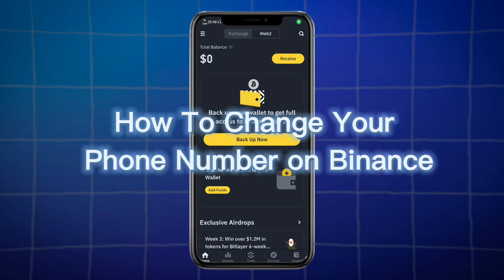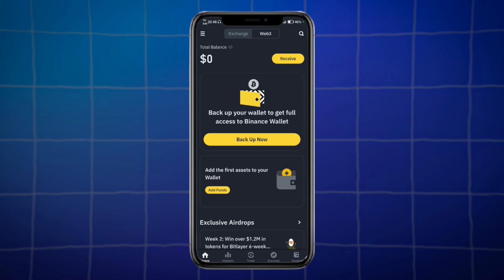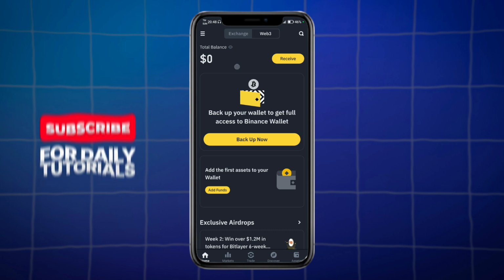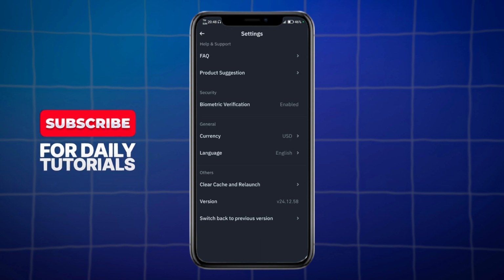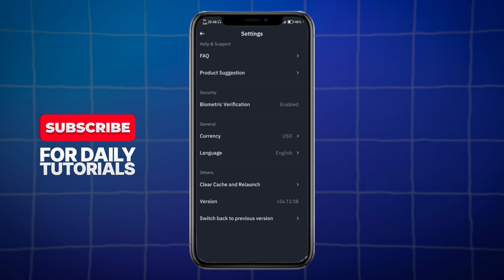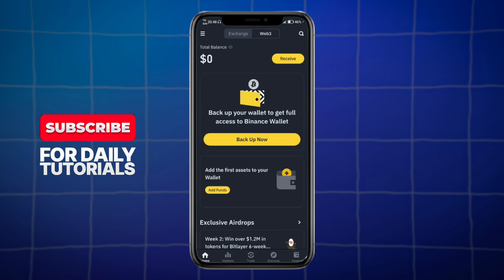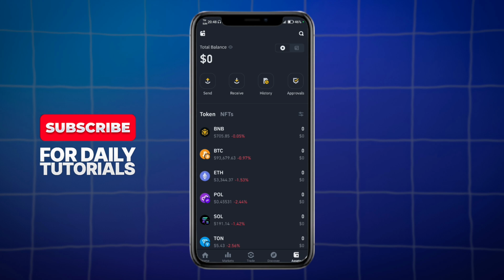How To Change Your Phone Number on Binance (2025 Updated Tutorial)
Learn how to change your phone number on Binance with this updated tutorial for 2025.